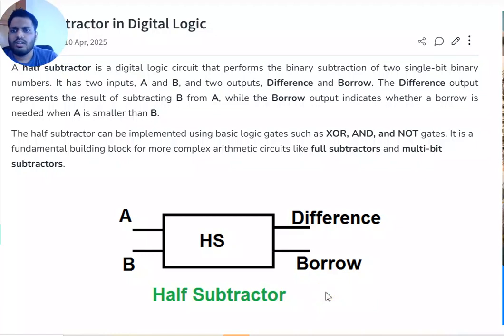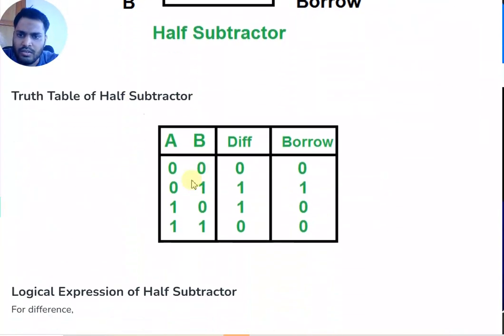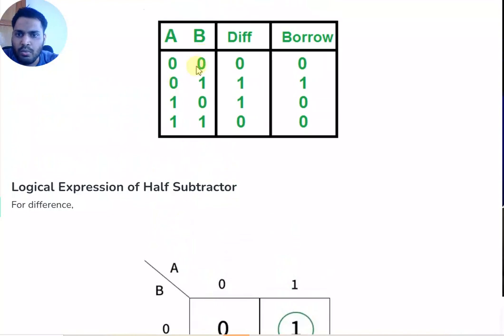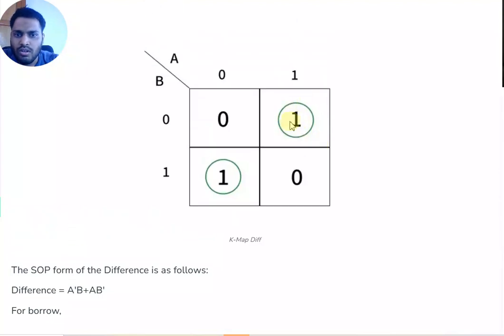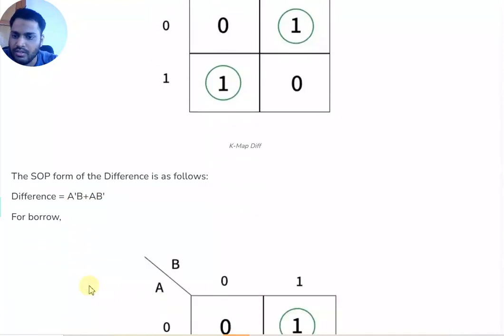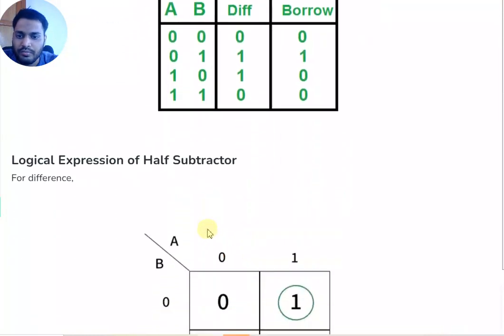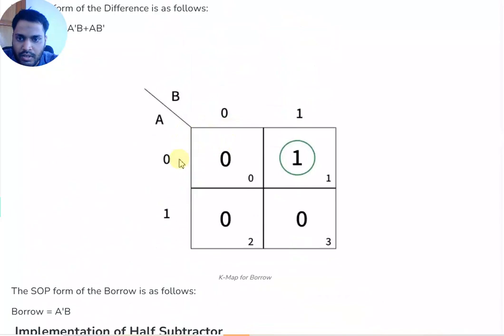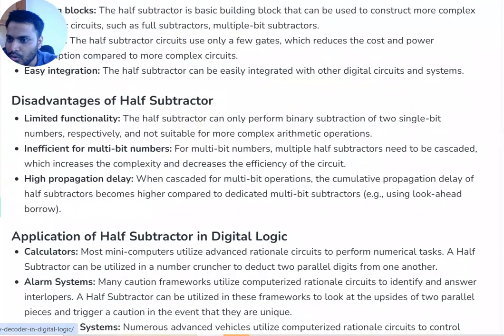Half Subtractor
Half Subtractor- Functionality, Truth table, K-Map

A Half Subtractor- HS has two inputs and two outputs(difference & borrow)